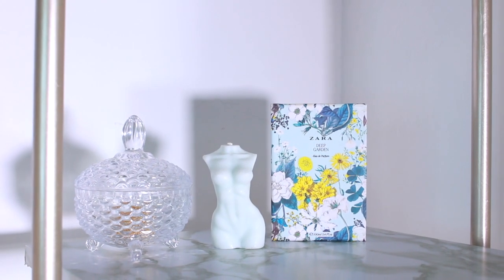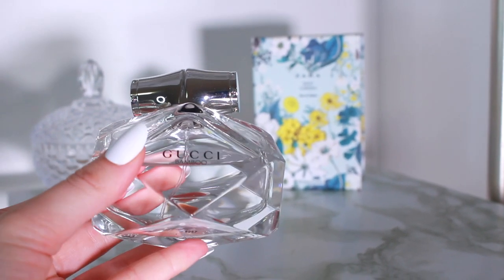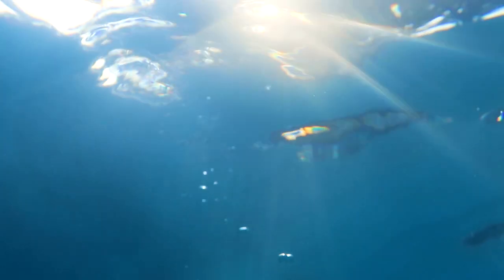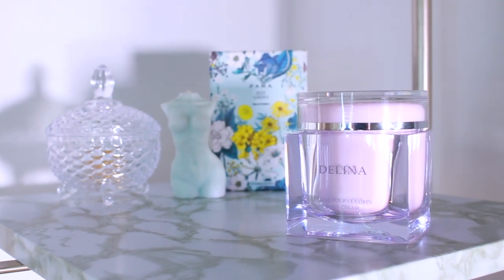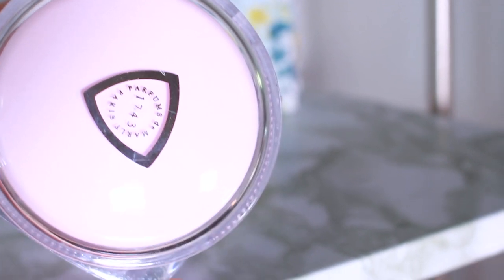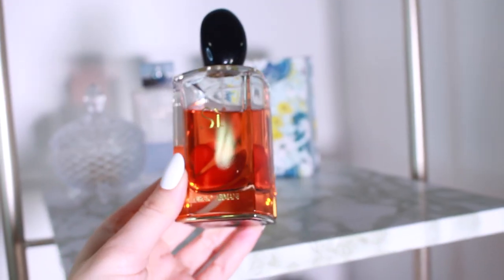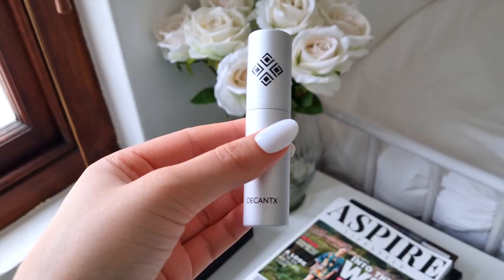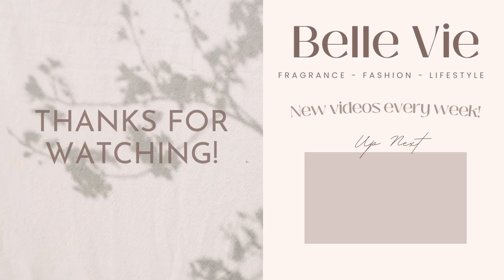Ultimate CLEAN GIRL Perfumes | Top Fragrances for the Clean Girl Aesthetic ✨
(LINKS BELOW)
Hi there! 🥰 Today I'm sharing with you my top favorite clean, fresh, feminine, and classy fragrances from my perfume collection that definitely fit the CLEAN GIRL aesthetic. ✨ These perfumes will make you smell like the ULTIMATE CLEAN GIRL and are definitely worth the money! These perfumes get the most compliments, and will make you SMELL LIKE AN ACTUAL GODDESS! This video includes designer and niche fragrances. These are my go-to fragrances for when I want to smell good and feel bougie, polished, and like that girl. I hope you enjoy this video! If you do, consider hitting the like button as it really helps my channel out!😇 Thank you for your support! ❤️

➤Fragrances Mentioned:
Gucci Bamboo EDT
Elie Saab Le Parfum
Issey Miyake L'eau D'Issey Pure Nectar de Parfum
Parfums de Marly Delina Hair Mist perfume
Parfums de Marly Delina Lotion
Dolce & Gabbana Light Blue eau Intense for her
Giorgio Armani Si Intense 2021 Version
Initio Musk Therapy
Fragrance Du Bois Oud Jaune Intense
Narciso by Narciso Rodriquez

➤Makeup:
Foundation Powder
Blush Cream
Blush Powder

➤Gear I Use:
Camera: Canon EOS Rebel T8i or T5i
Light Batteries
Mic

Welcome! 🤗❤️I’m passionate about teaching you about perfumes and helping you level up your fragrance game!

You do not pay any extra for using my links. All opinions are my own, and I only promote products and items I use or love. Thank you for supporting my channel!